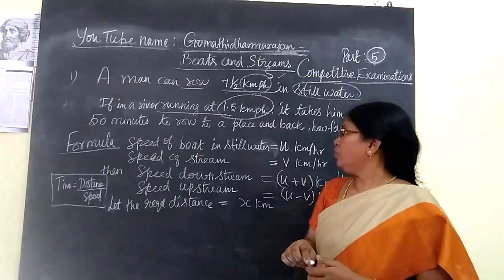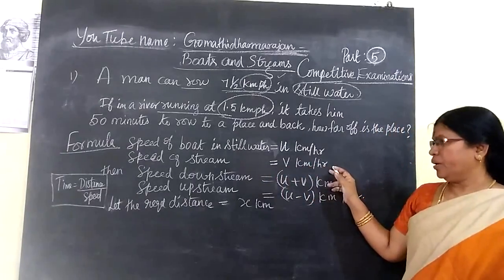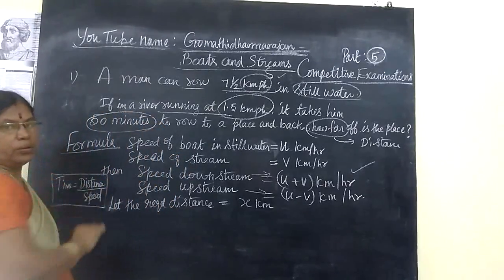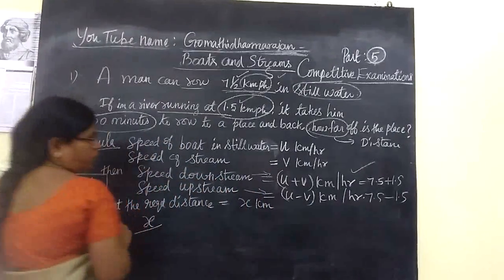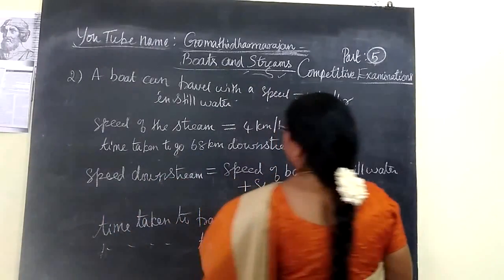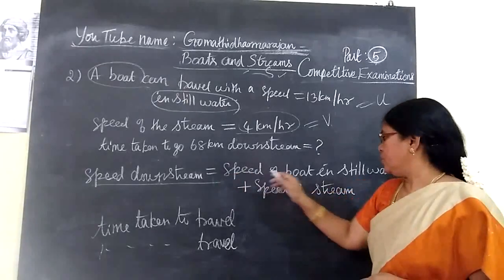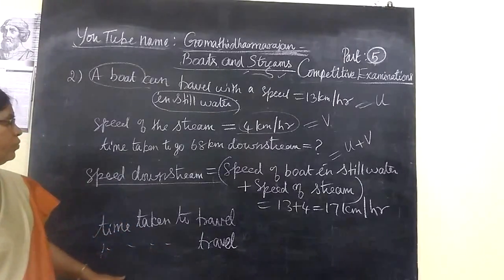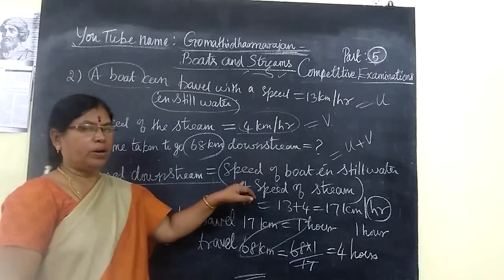Group Exams Exams-Maths [Part-5] Gomathi Dharmarajan HM CBE 10-04-18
COMPETITIVE EXAMINATIONS-GOMATHI DHARMARAJAN-BANK PO-SBI PO-LBPS-RBI EXAM-LIC-A.A.O EXAM-RRB EXAM